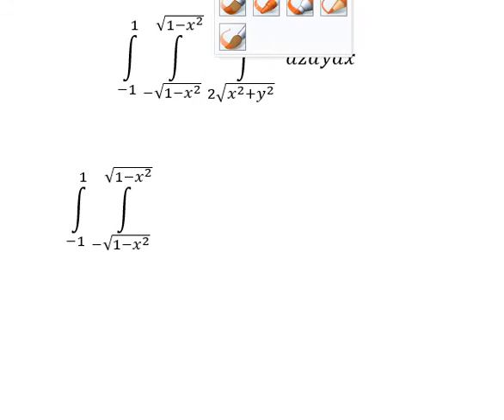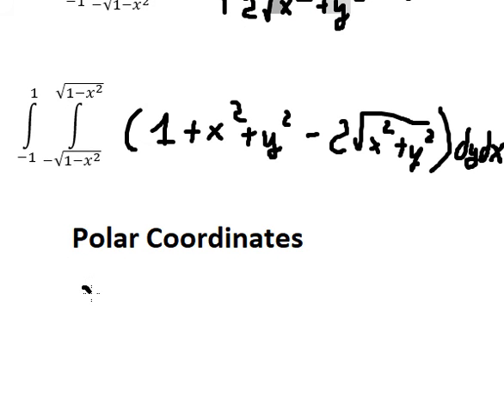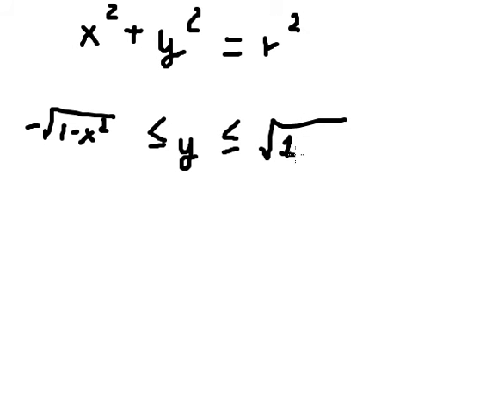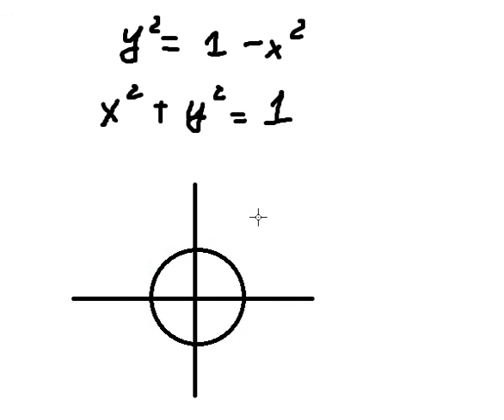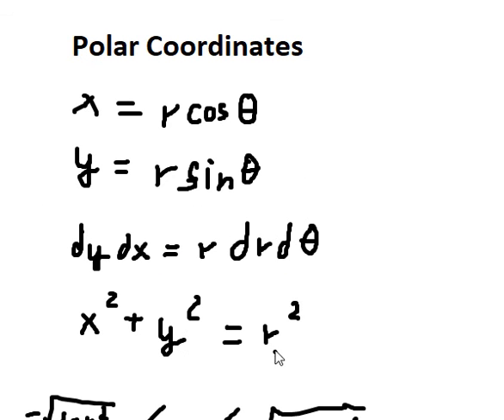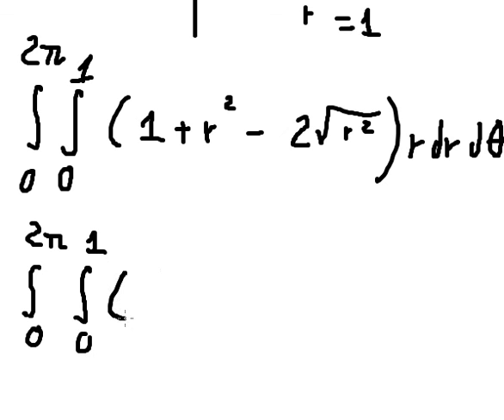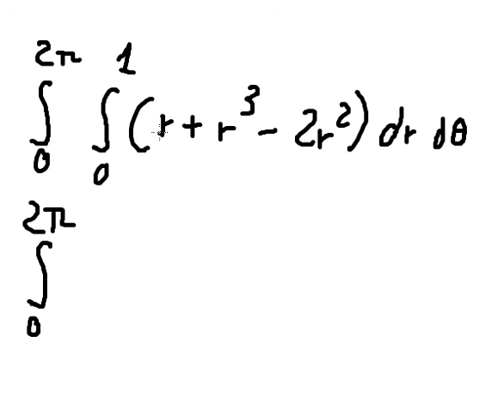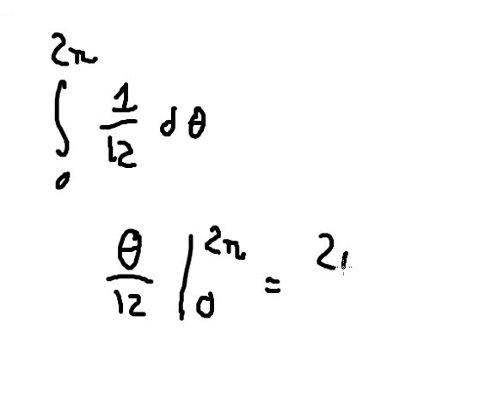Polar Coordinates: ∫ (-1)^1 ∫_(-√(1-x^2 ))^(√(1-x^2 )) ∫ (2√(x^2+y^2 ))^(1+x^2+y^2) dzdydx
Here is the technique to solve this triple integrals and how to find them in step-by-step